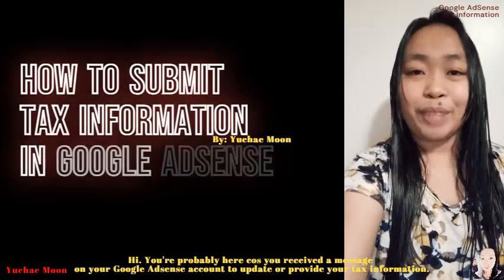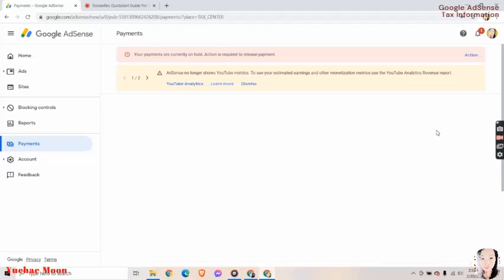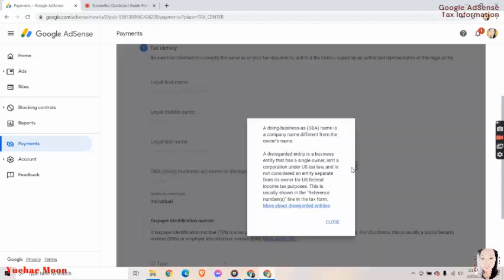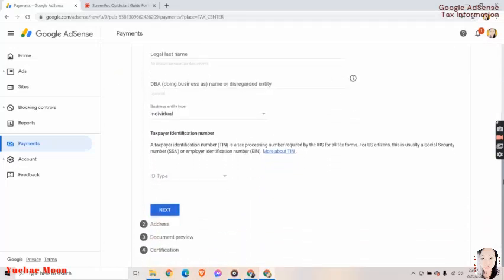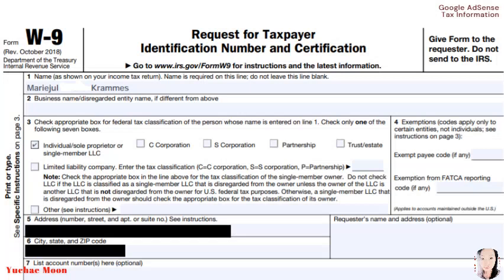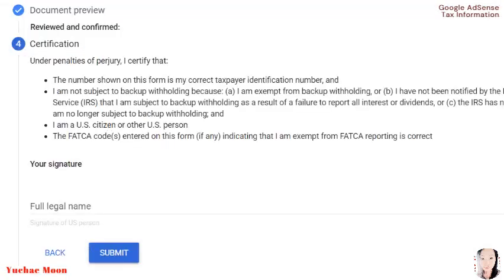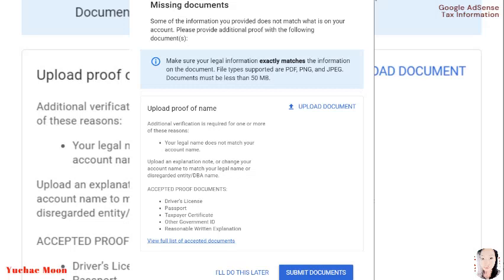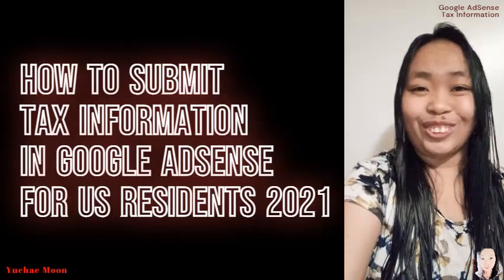How to Submit Tax Information in Google AdSense (for US Residents) in 2021 | Step by Step Tutorial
I checked my Google AdSense on February 20 and saw this message, "Your payments are currently on hold. Action is required to release payment."

After 5 days, I received an email from Google Payments stating my tax information has been approved.

Watch this video to learn the step-by-step process of submitting your tax information so to receive future payments. Good luck!

-Yuchae Moon